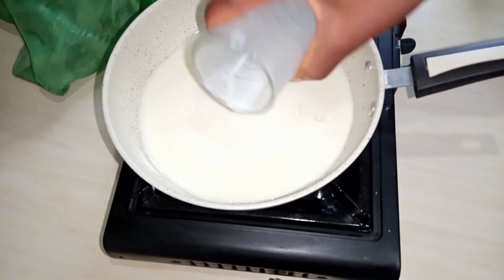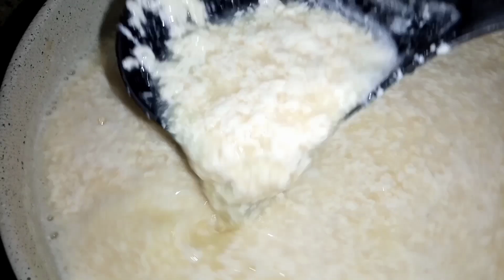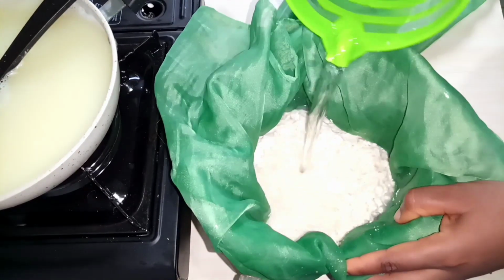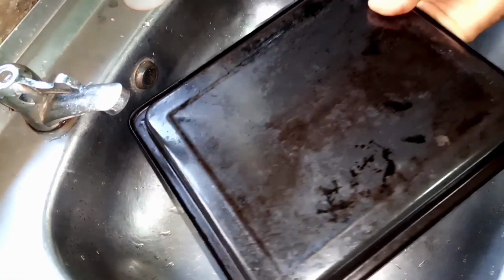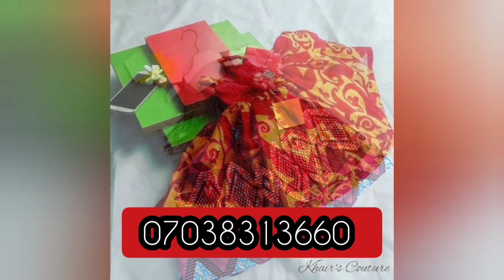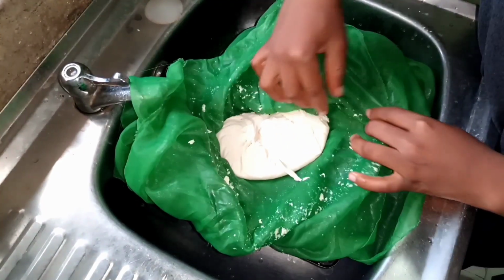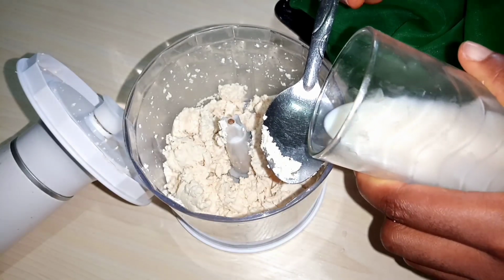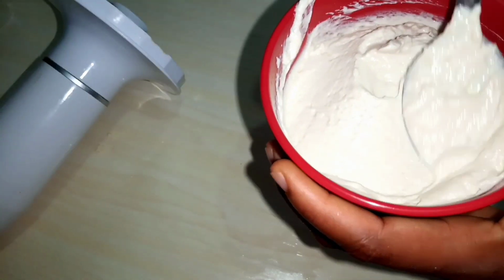2 ingredients | How to make cream cheese at home|| easy and fast. Recipe box NG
Cream cheese is used as a basic recipe in a lot of recipes from making cheese cakes, cream cheese frosting, cinnamon rolls glaze, spreading. And a lot more.

If you are interested in my tailoring services please click on my whatsapp link to send a DM.

Sound track in this video